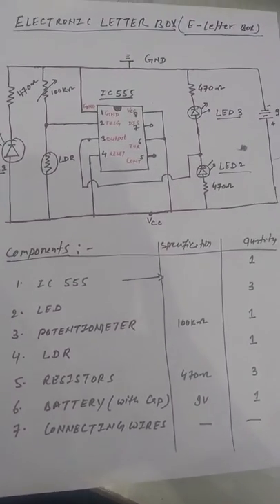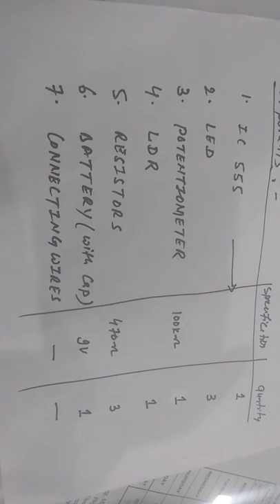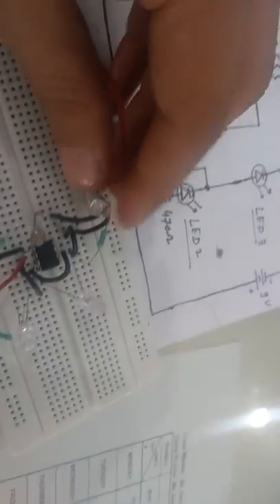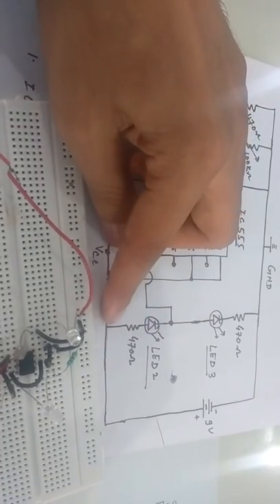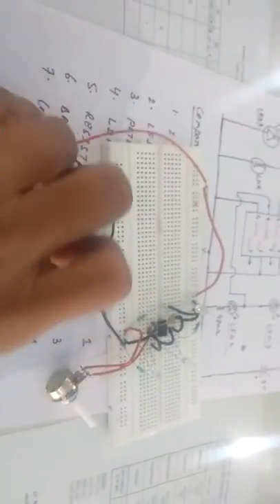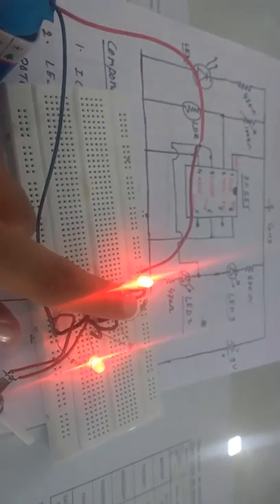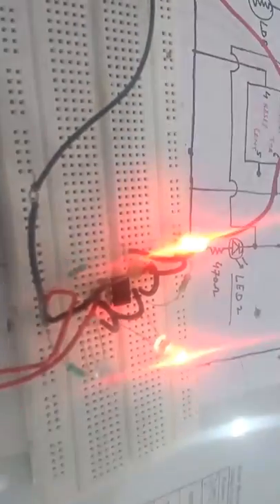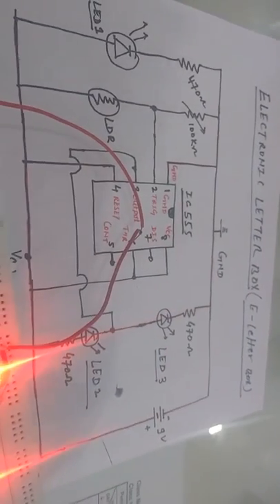Electronic Letter Box on bread bord